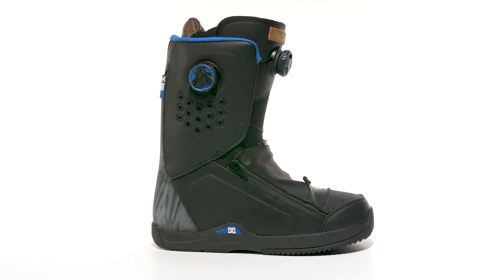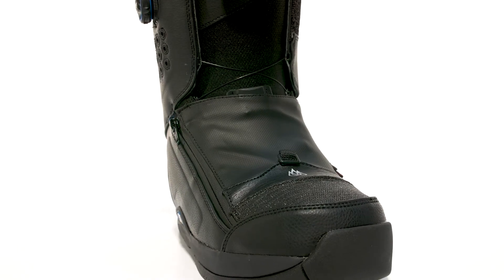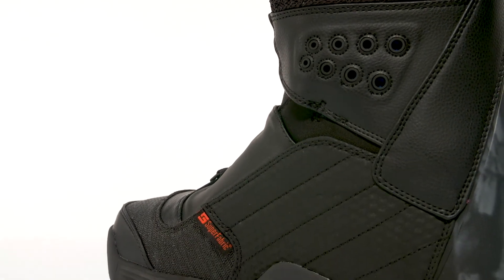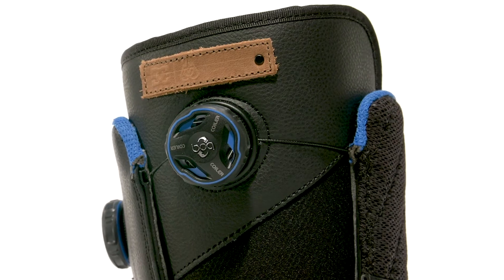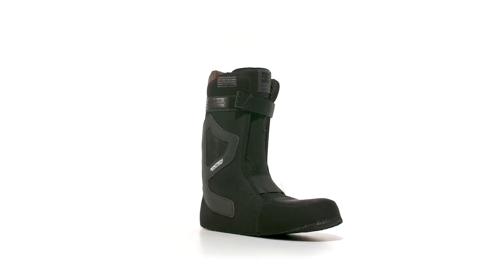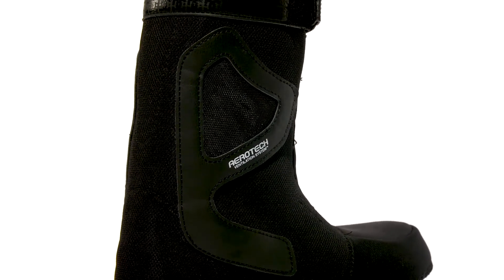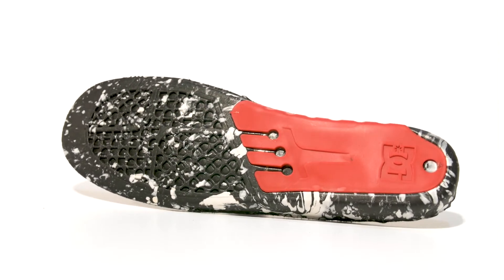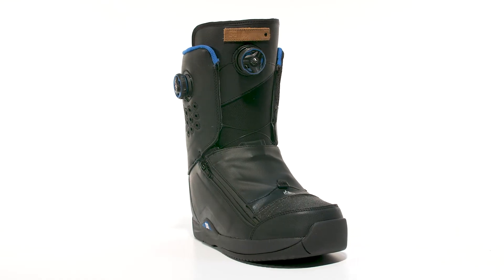DC Travis Rice Boa Snowboard Boots 2019 | evo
This Travis Rice fellow knows a thing or two about snowboarding. Updated for 2019, the DC Travis Rice Boa Snowboard Boots' exclusive, asymmetrical design is back and streamlined with new material details and refinements. SuperFabric and a zippable Storm Flap help keep powder out of the boot, whether you're legging it to your dream line or surfing the deepness back down. When your snowboarding takes you to places that demand peak performance, put on a pair of DC Travis Rice Boa Snowboard Boots and chase that next adrenaline rush with confidence.